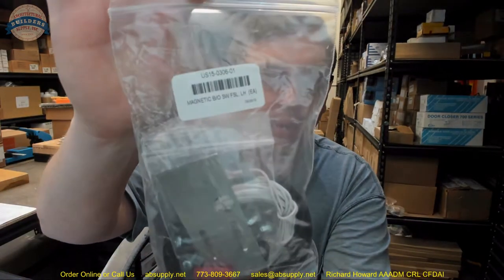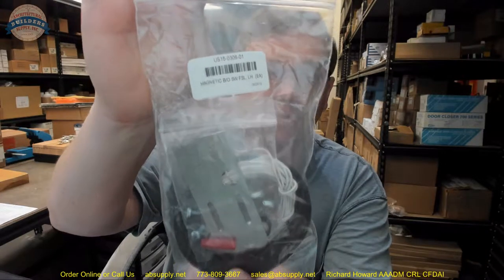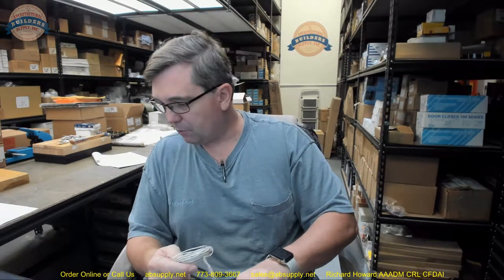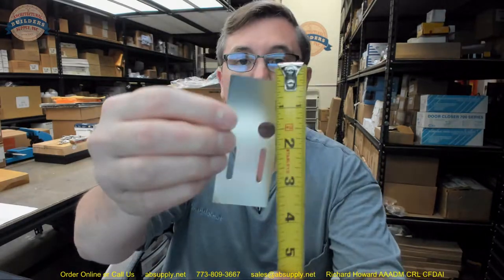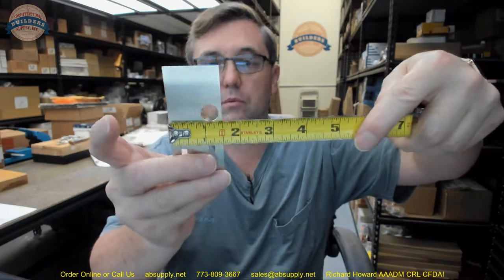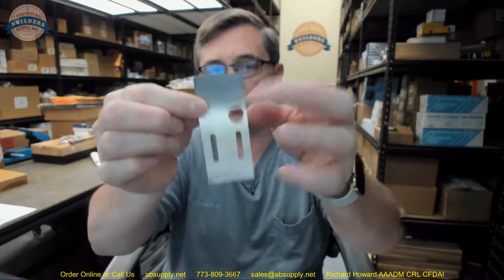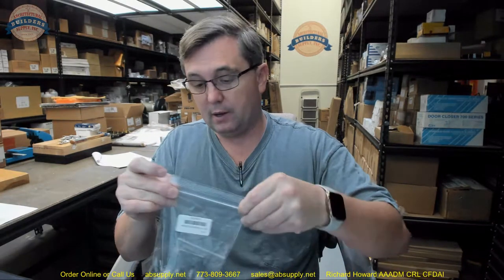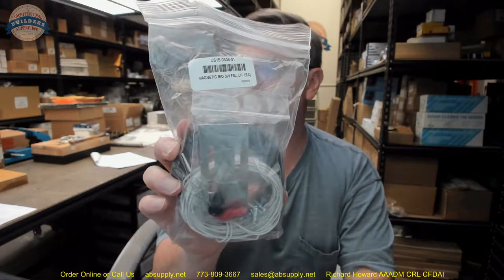Besam US15 0306 01 Magnetic B O Switch,FSL,LH